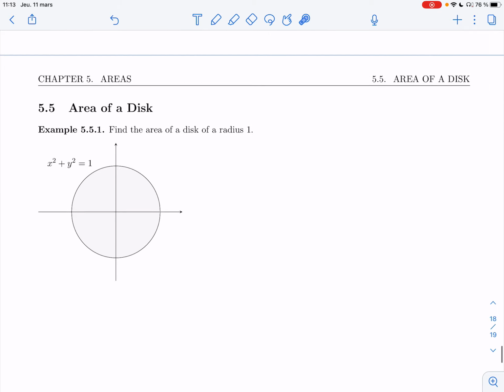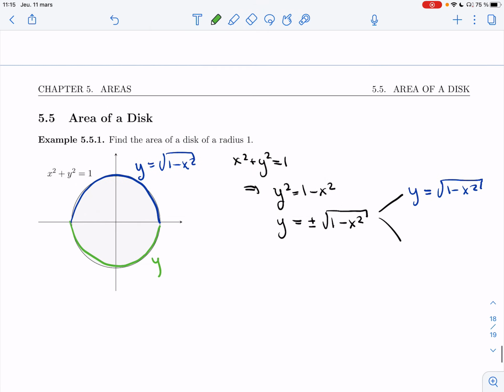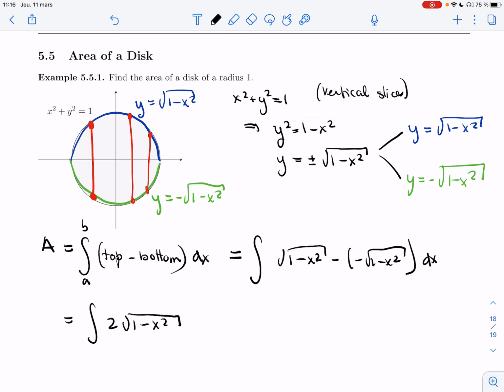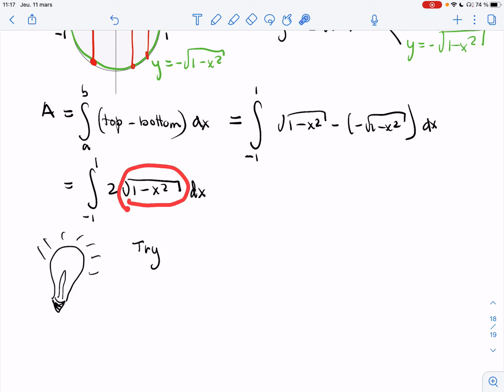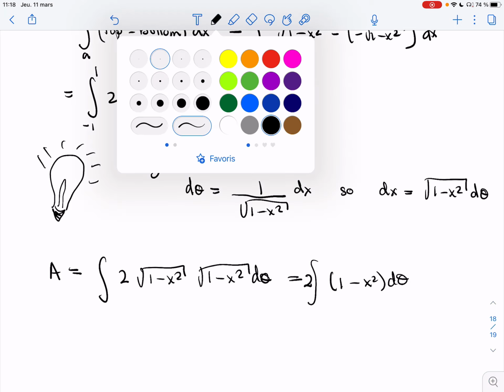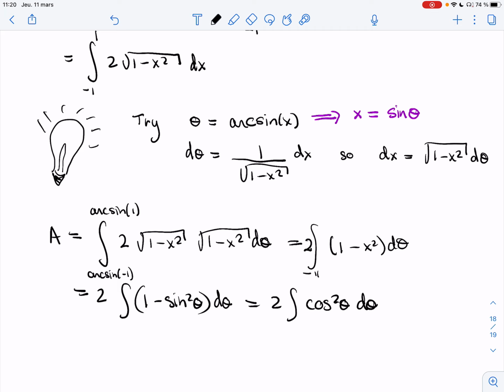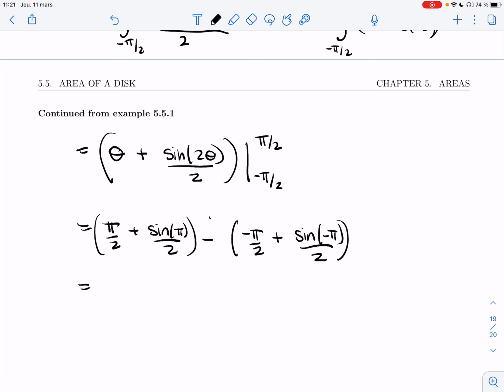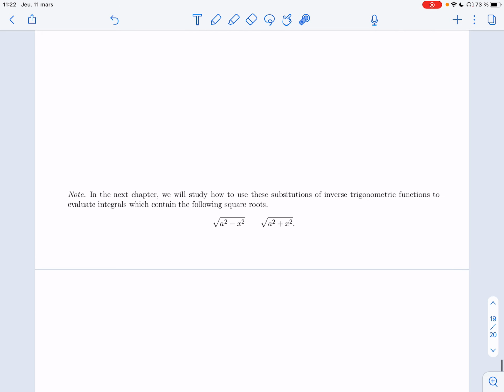Calculus 2 (203) -5.5 - Area of a Disk